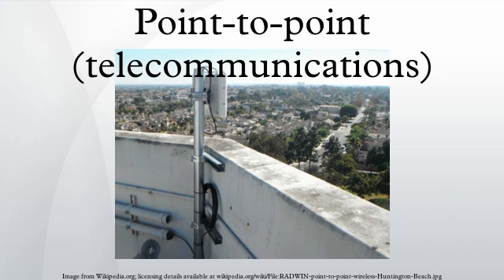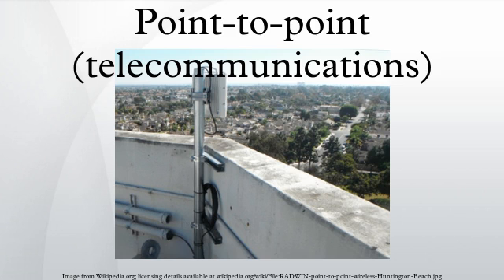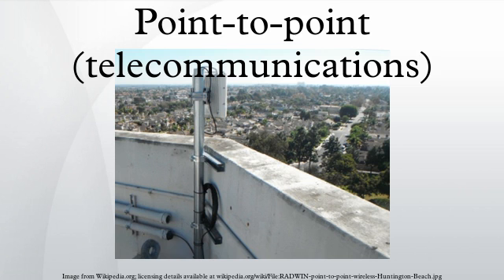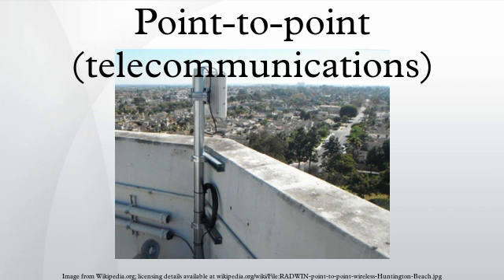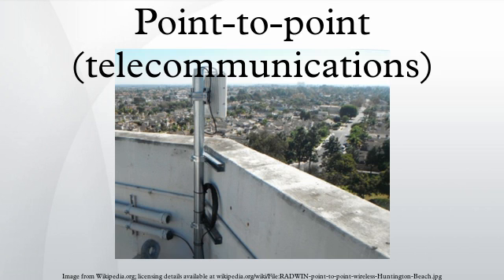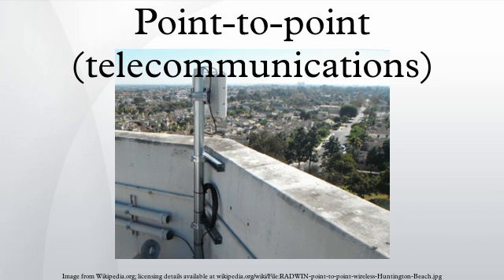Point-to-point (telecommunications)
In telecommunications, a point-to-point connection refers to a communications connection between two nodes or endpoints. An example is a telephone call, in which one telephone is connected with one other, and what is said by one caller can only be heard by the other. This is contrasted with a point-to-multipoint or broadcast communication topology, in which many nodes can receive information transmitted by one node. Other examples of point-to-point communications links are leased lines, microwave relay links, and two way radio. Examples of point-to-multipoint communications systems are radio and television broadcasting.
The term is also used in computer networking and computer architecture to refer to a wire or other connection that links only two computers or circuits, as opposed to other network topologies such as buses or crossbar switches which can connect many communications devices.